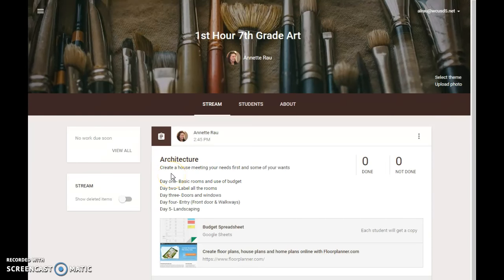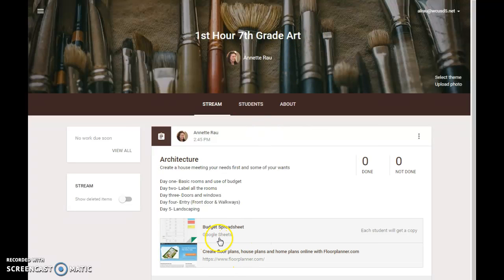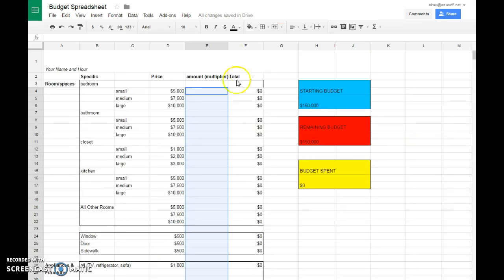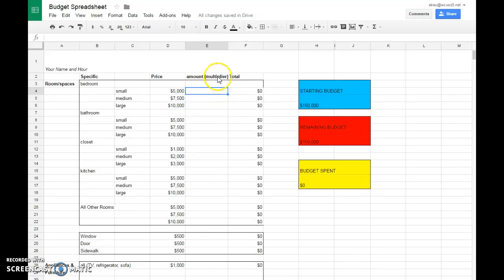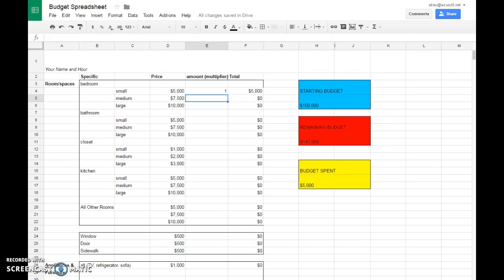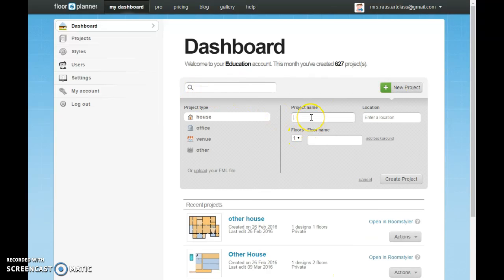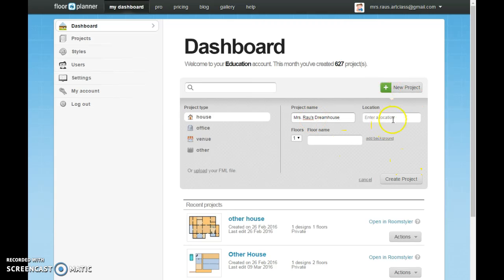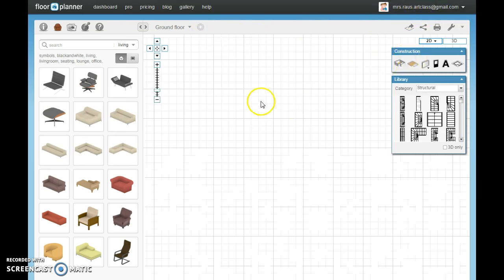Starting with Floorplanner.com and Budgets